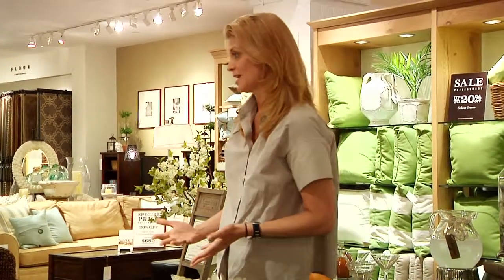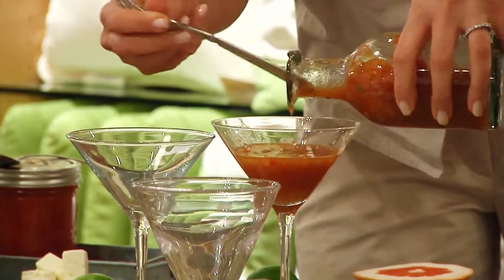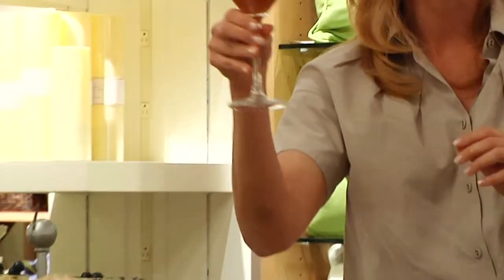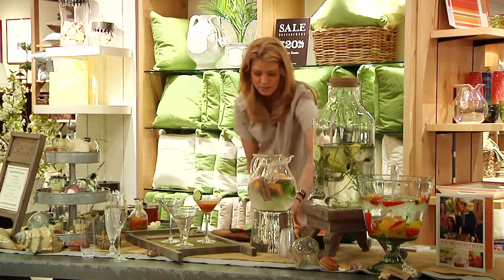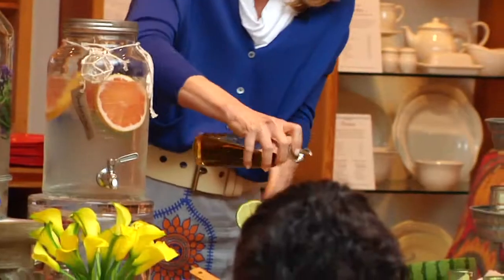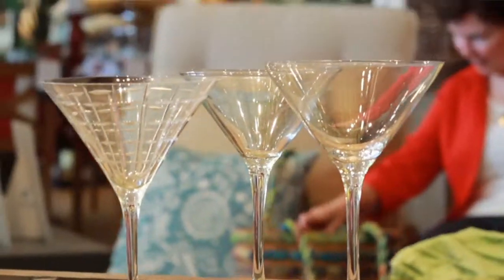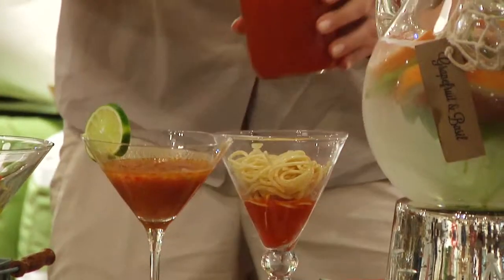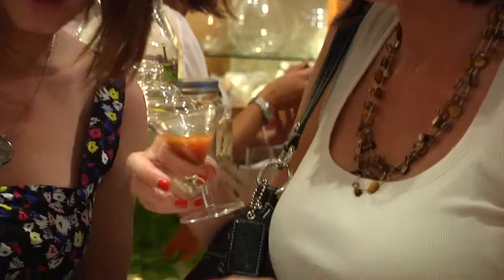3 Fun & Easy Cocktail Party Recipes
Give your guests something to talk about. Watch our tutorial on fun and simple cocktail party recipes. It's all about procurement and presentation, so you can go out and partake in the festivities!